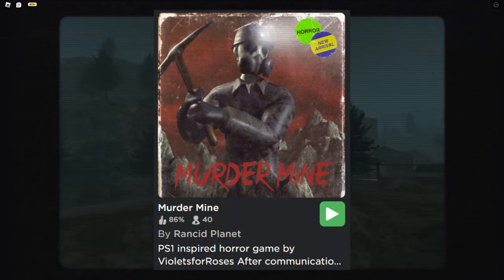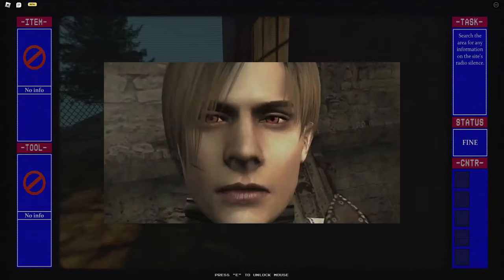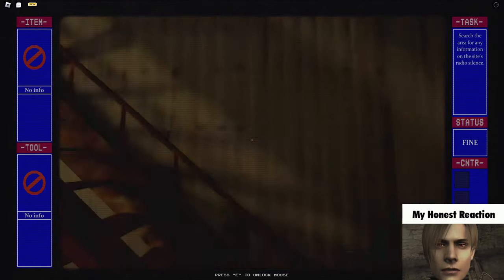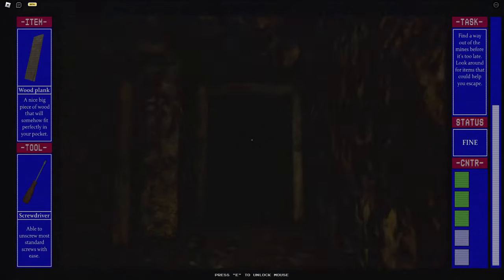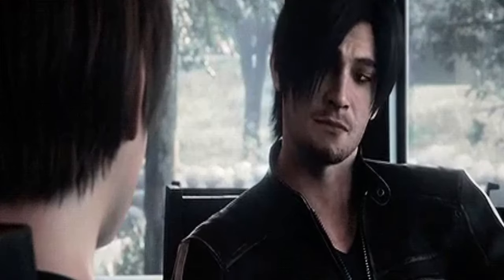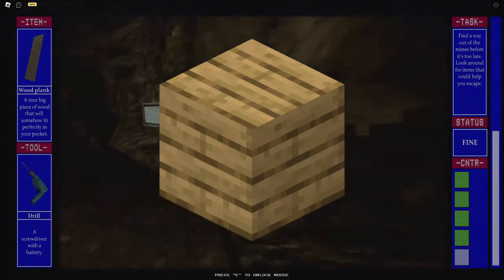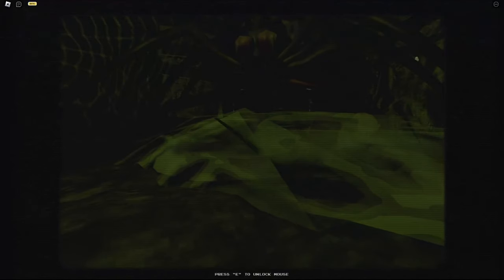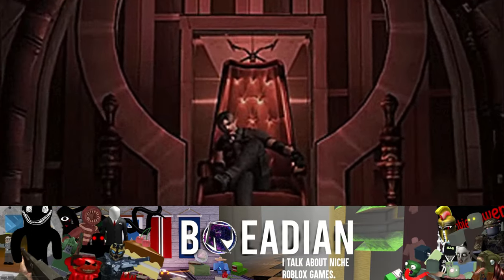Murder Mine - An (Almost) Perfect Roblox Horror Game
Murder Mine is a Roblox horror game where you get murdered in a mine. It's a good game that has a massive problem that holds it back.

My name is Breadian, and I talk about niche Roblox games.